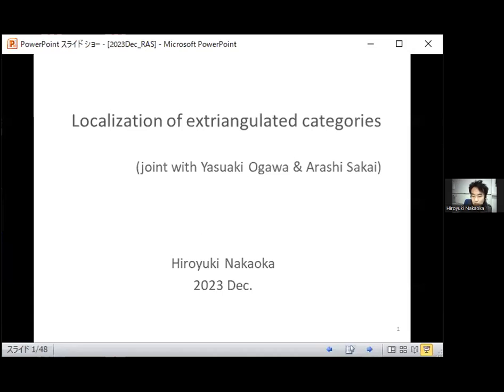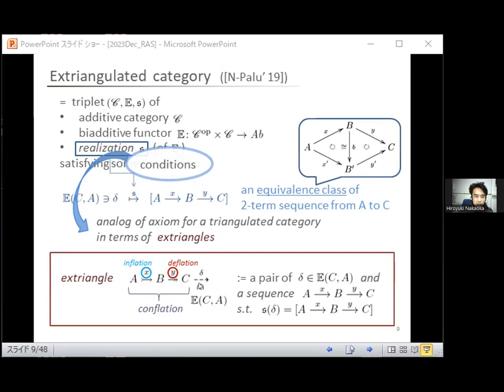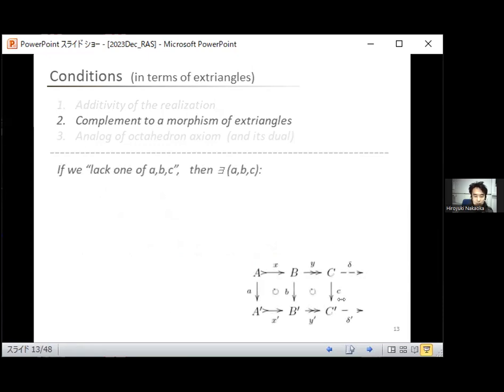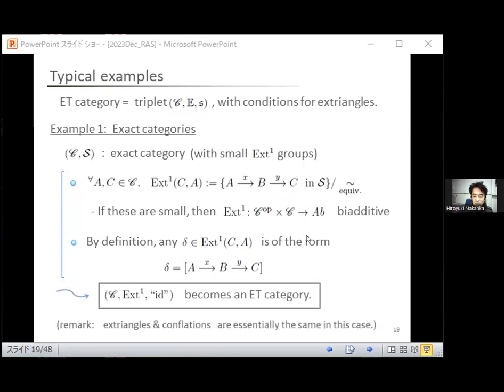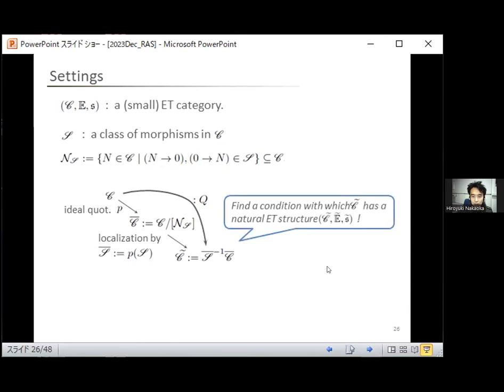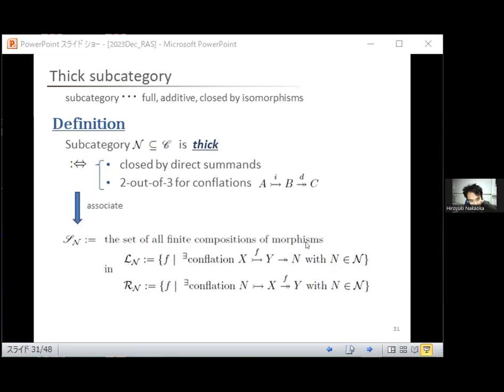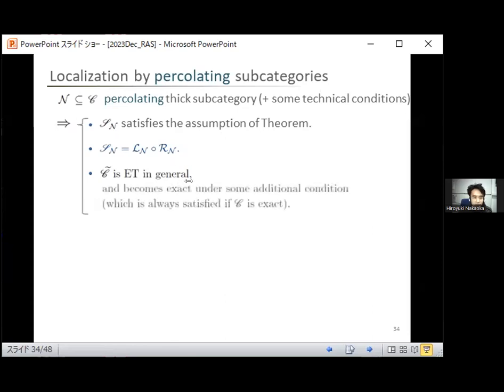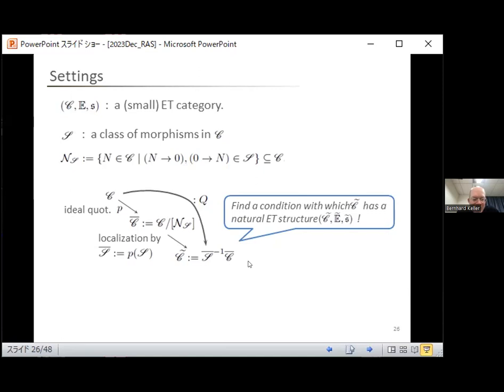[RA Seminar] Hiroyuki Nakaoka (December 13, 2023)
Professor Hiroyuki Nakaoka from Nagoya University presented a lecture entitled "Localization of extriangulated categories" at the RA Seminar on December 13, 2023. You can see his lecture in the video.